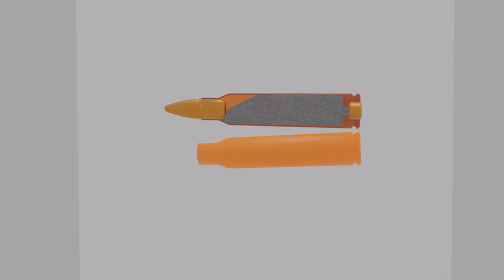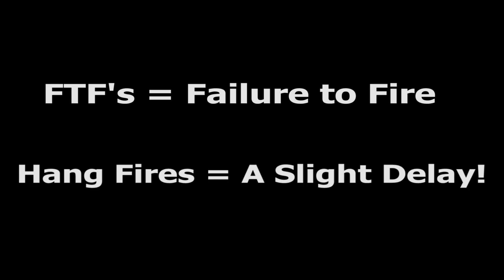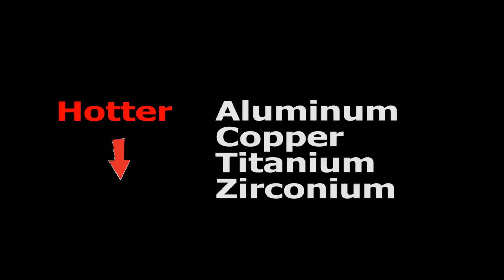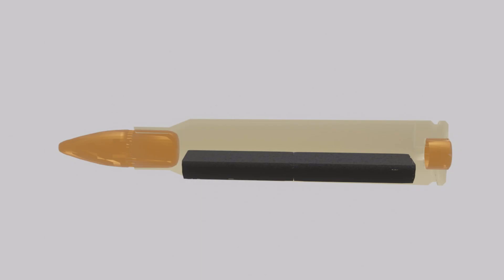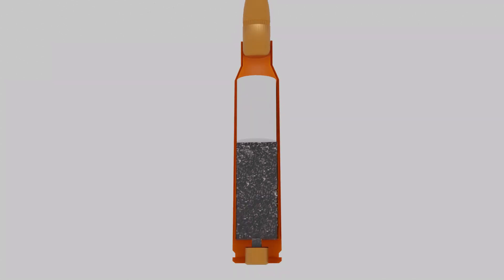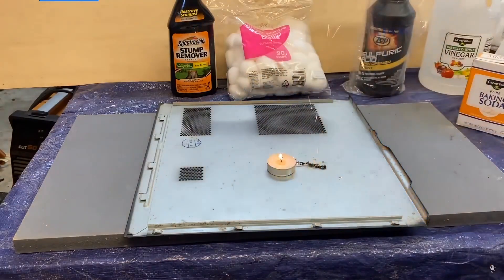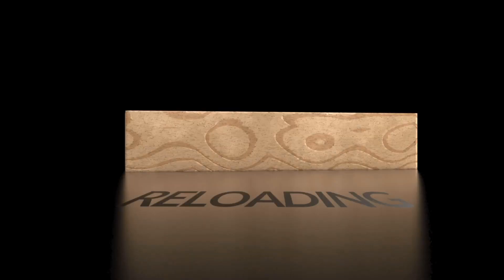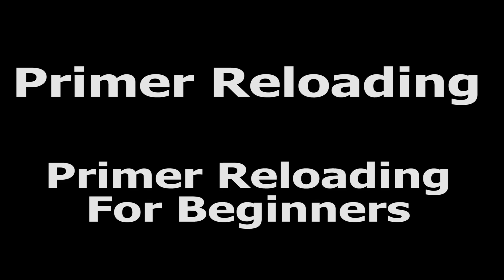Subsonic Ammo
This turned out to Not be a primer problem at all - but more of a "build" problem with the gun powder.    Add a little bit of cotton to your subsonic ammo if you are experiencing "Hang Fires" or "FTF's".

We are experimenting with Gordon's Reloading Tool to calculate the amount of gun powder to add to 223/556 and 300 Blackout.